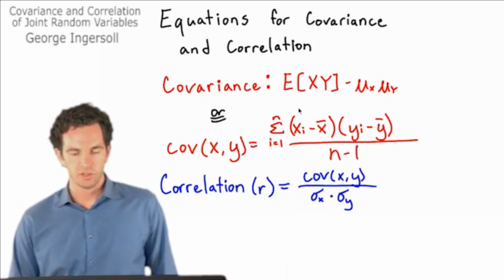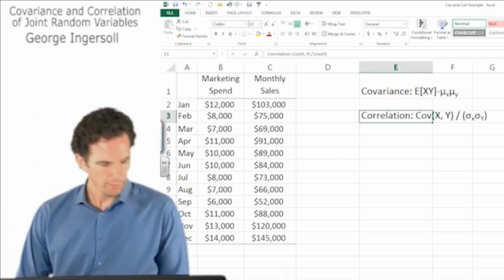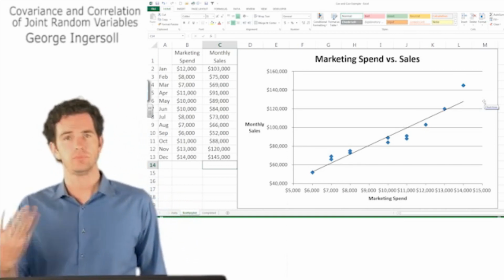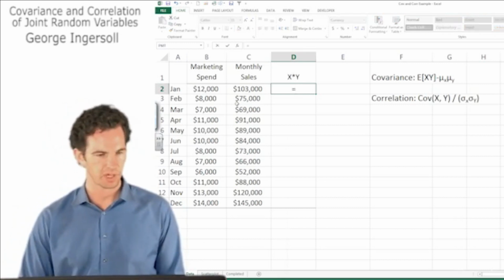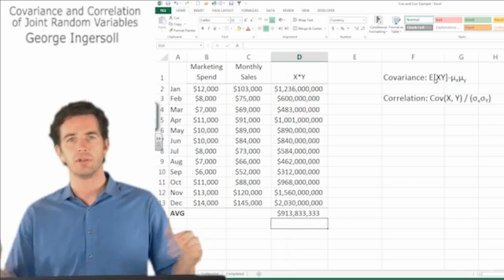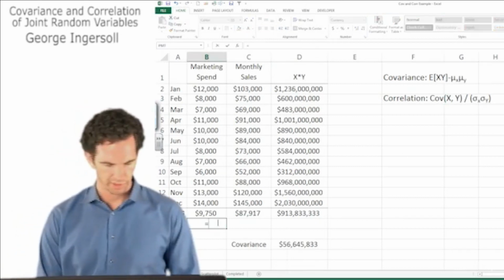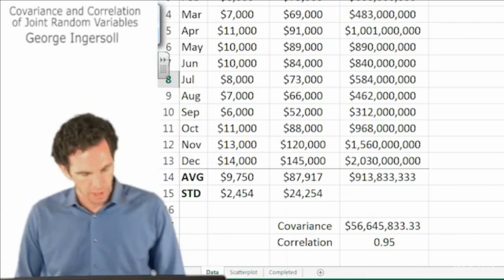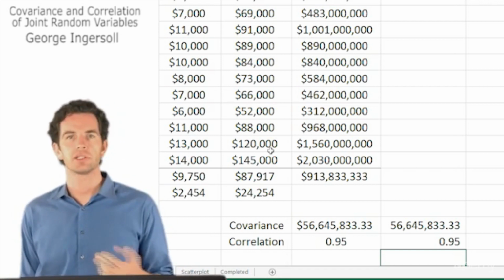covariance and correlation calcuation